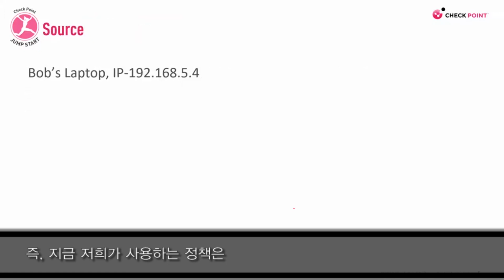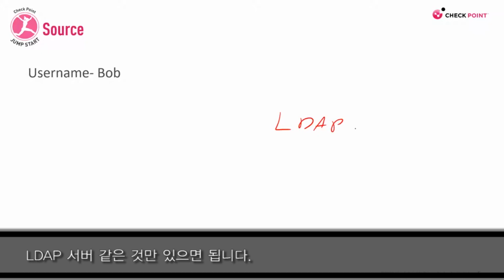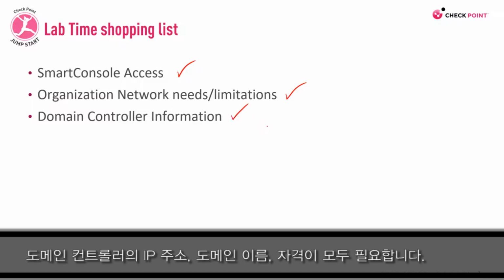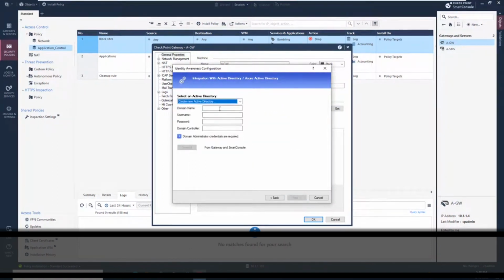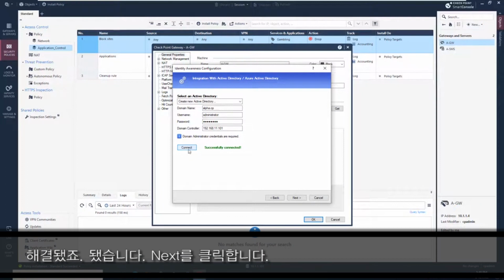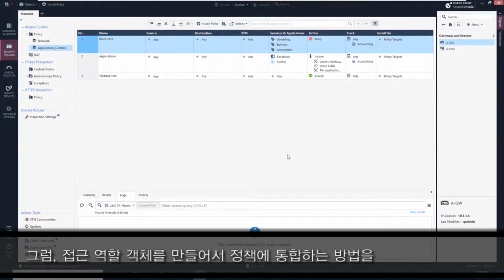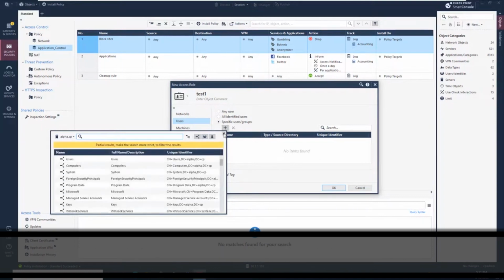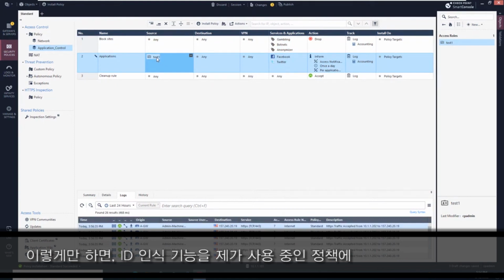Check Point Jump Start Quantum Management – 8 Enable IDA blade